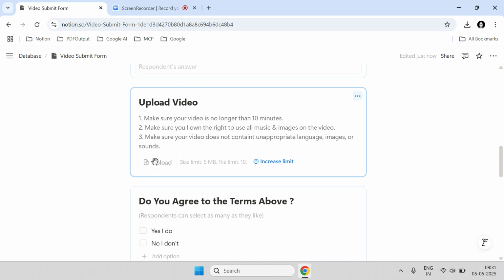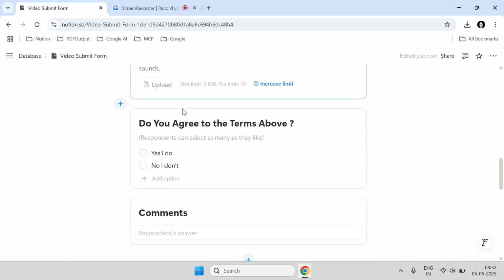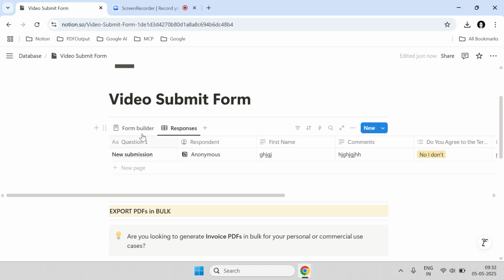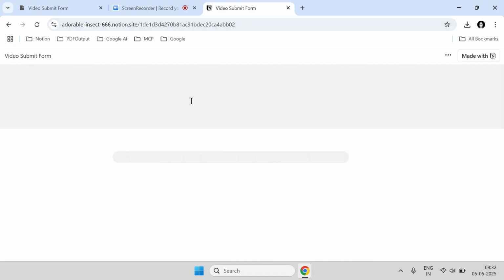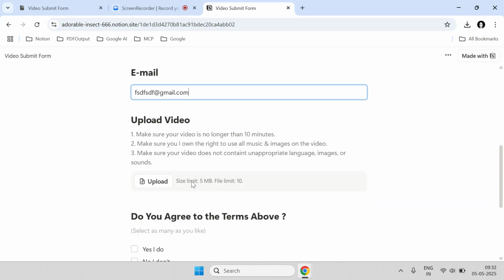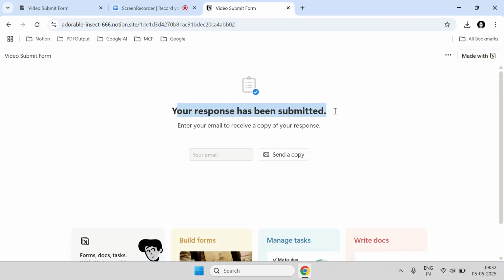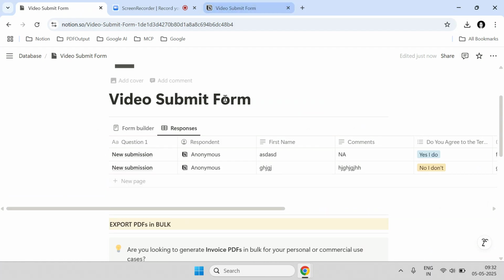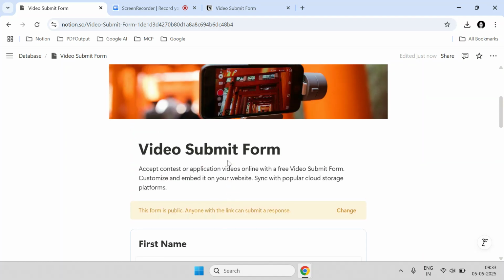Video Submit Form | How to create a video submission form in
In this video, we talk about how to use video submission form in @Notion.